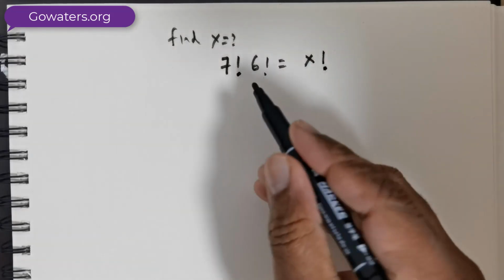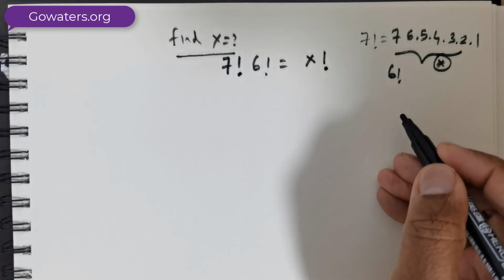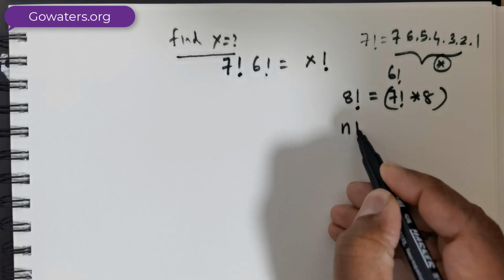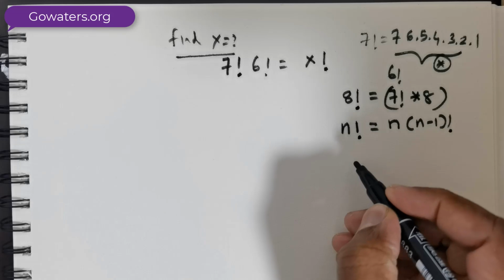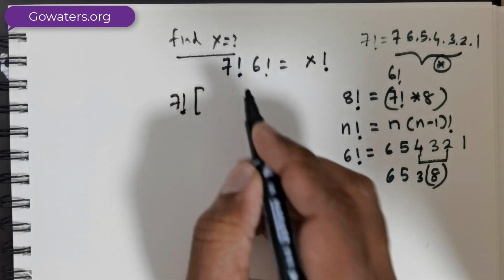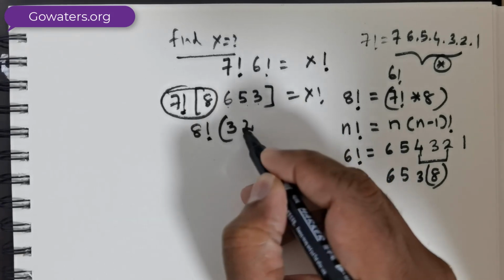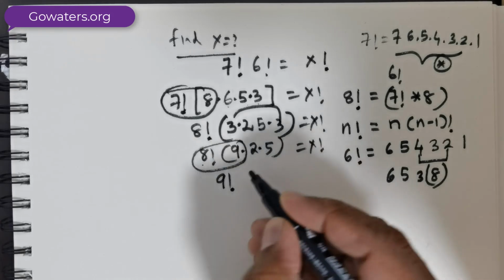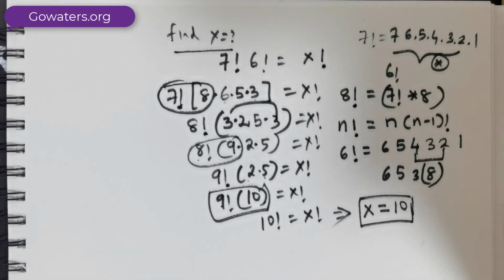How to truly solve this?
Of course, this is an easy question, but not all can get it, hence we provide the correct way to get the solution